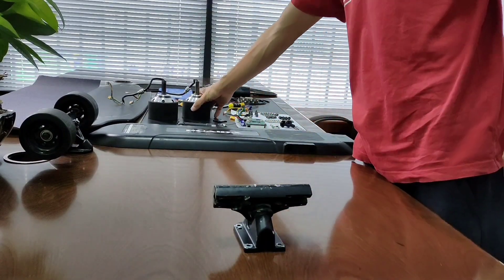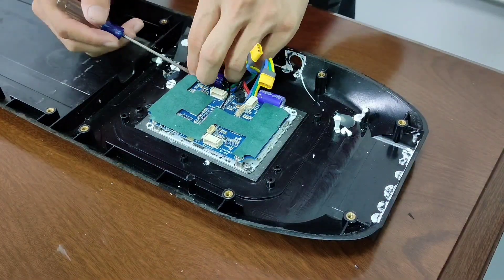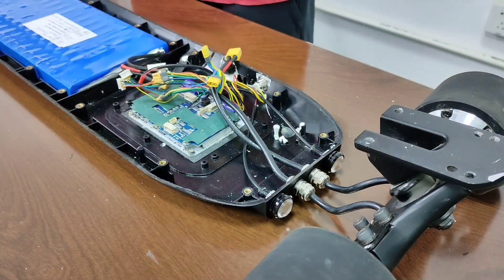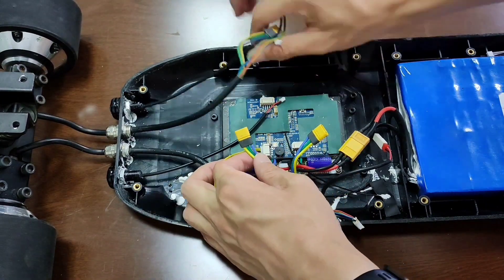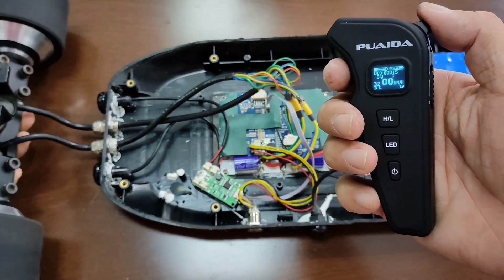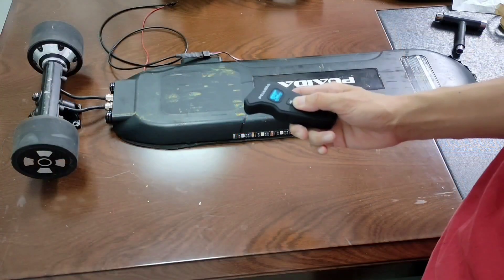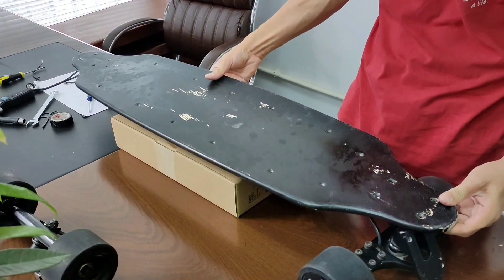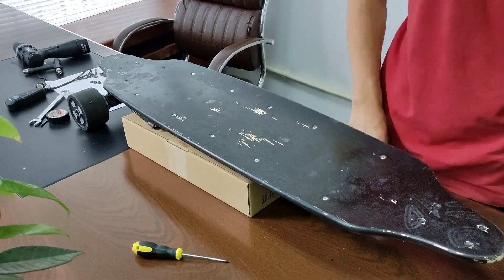DIY electric skateboard How to build an electric longboard with strip lights and tail light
0:00 intro
0:18 how to install front wheels
1:09 how to install motors
2:05 how to install ESC,charging port and power button
2:54 how to install motor wires and tail lights
3:52 how to install led driver
4:01 how to connect all the components
5:35 how to pair the remote to the ESC
6:00 forward and backward test
6:48 how to  install strip light
8:17 how to put the deck on
10:05 how to put the grip tape on
10:22 how it looks

components for Puaida electric skateboard (P6D-2),25 miles range with speeds up to 30 mph.

PUAIDA (P6S) , single hub longboard for teenagers and begginers:
$349 on amzon
$349 on eBay